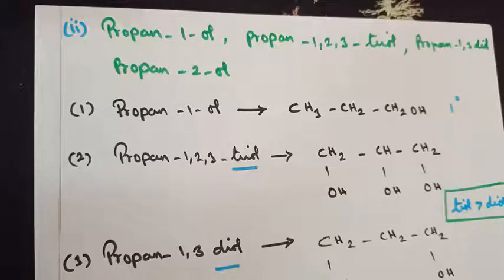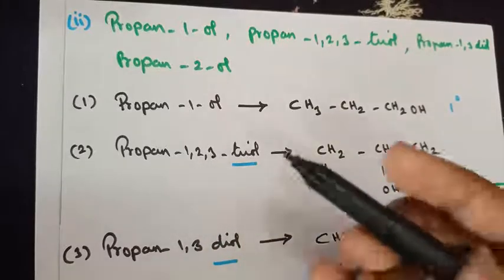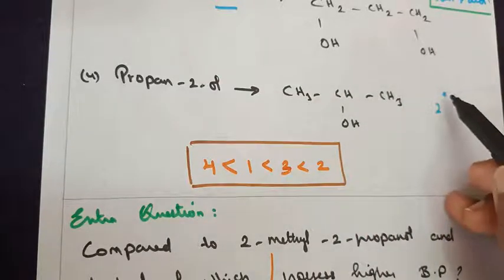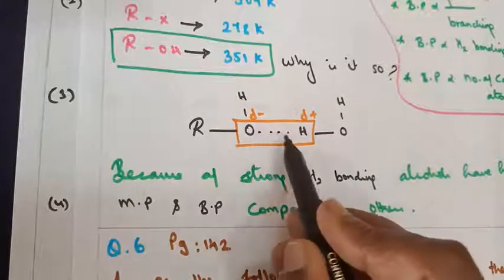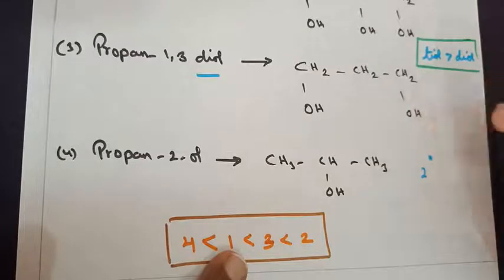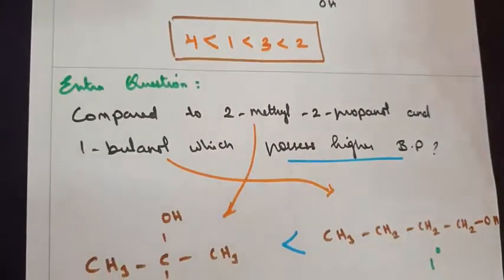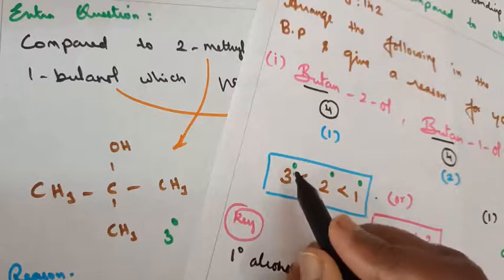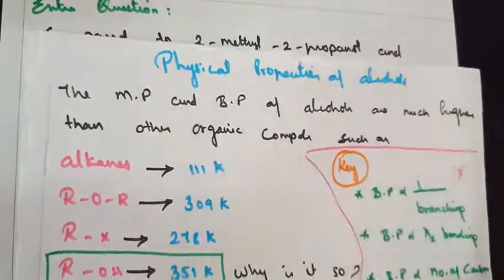Q.No 6 ( B.P & M.P )| Hydroxy compunds &Ether - Part 10|TNSCERT | 12th Chemistry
Boiling & Melting points of alcohol